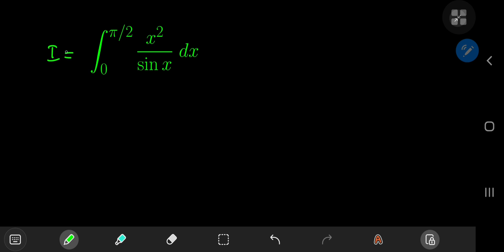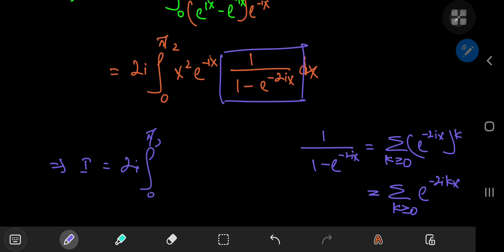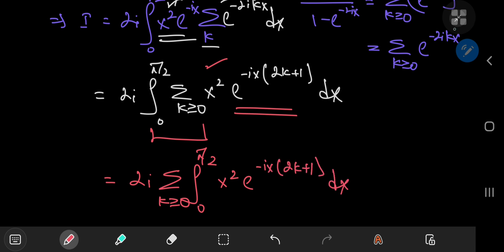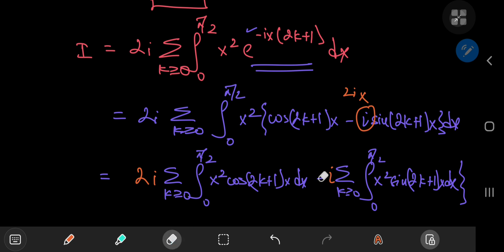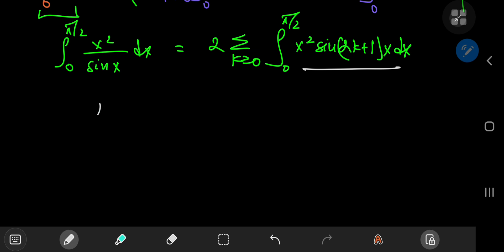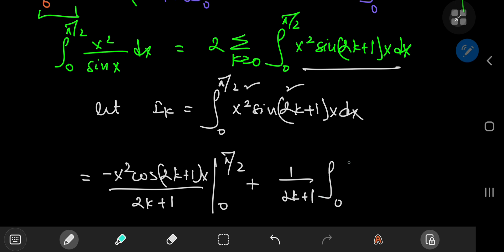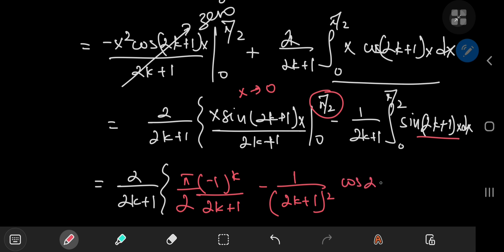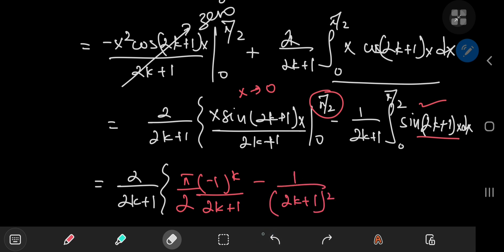Integral of x^2/sin(x) from zero to pi/2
Another awesome integral with an amazing result featuring constants from Catalan and Apery